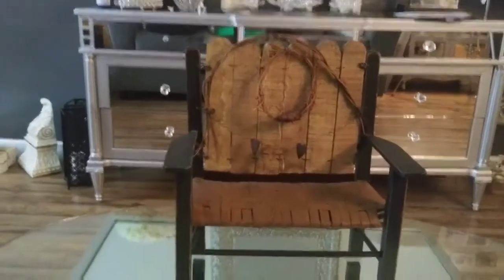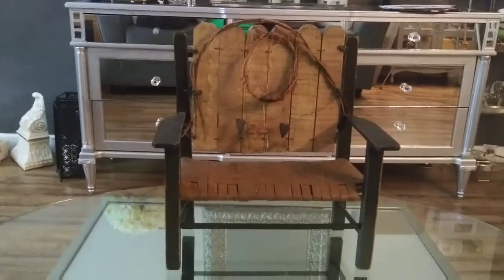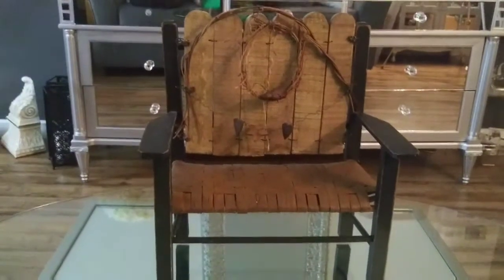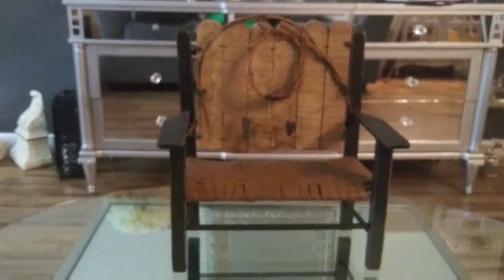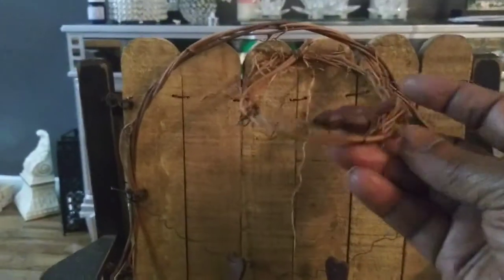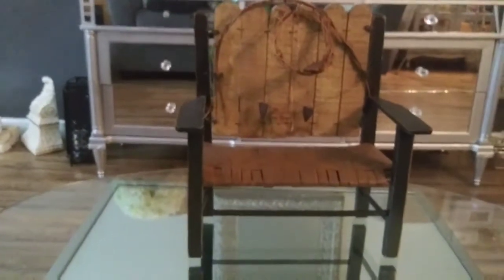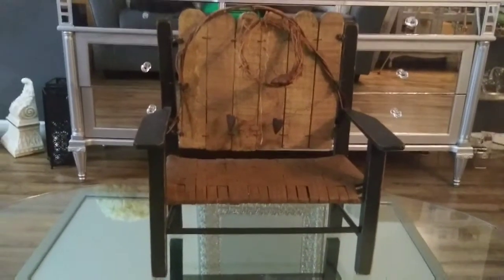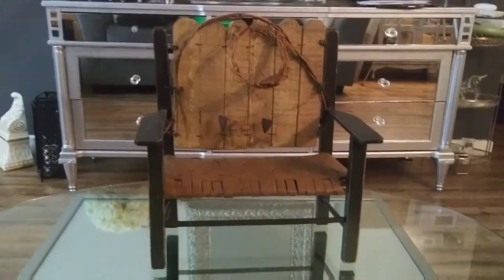thriftedtogiftedsummer2019 Thrifted to gifted summer 2019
Hey guys in this video im participating i. A challenge hosted by
Craft today with Rita Renae and Second hand TraceyAnn
Thrifted to grifted. You are to shop for a thrifted item and regrift it.